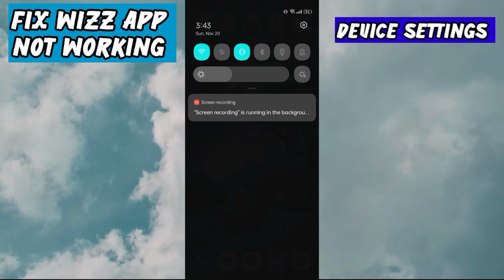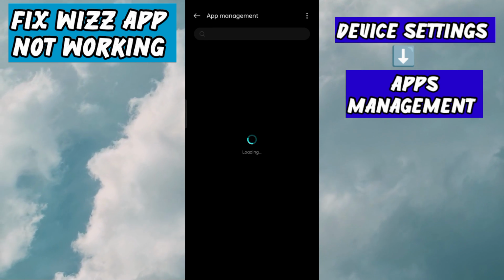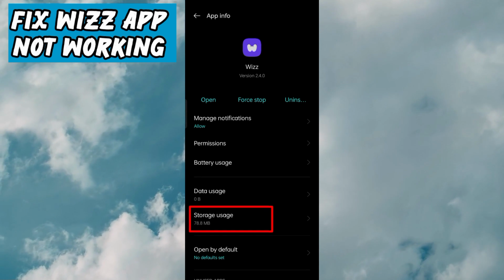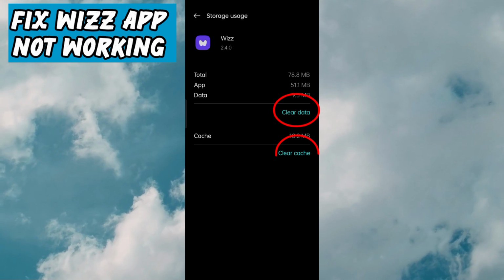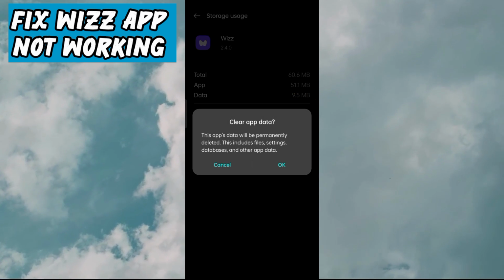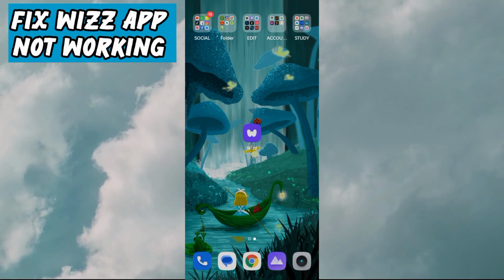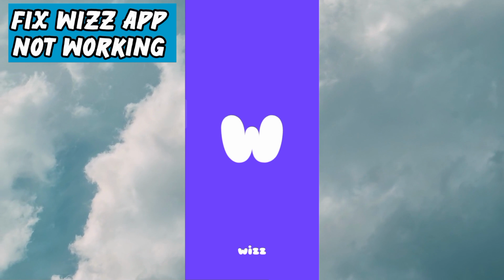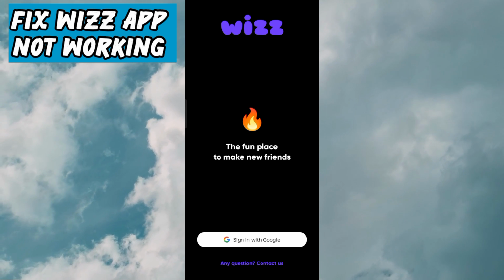How To Fix Wizz App Not working - Easy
Learn how to fix the Wizz app not working issue with ease! In this straightforward tutorial, we'll guide you through simple steps to get your Wizz app up and running smoothly again. Say goodbye to app glitches and hello to a seamless experience. Let's dive right in!